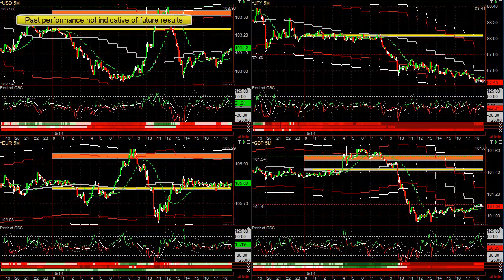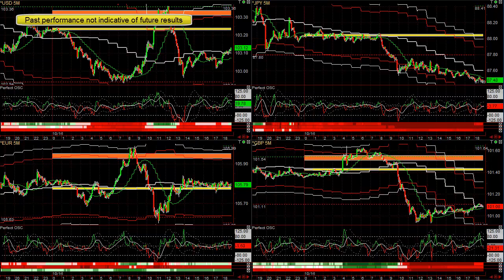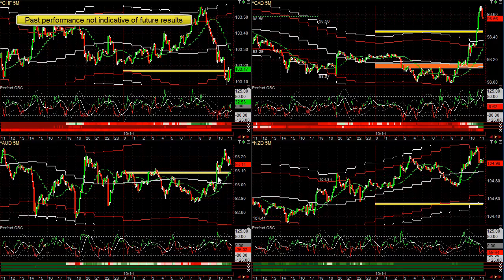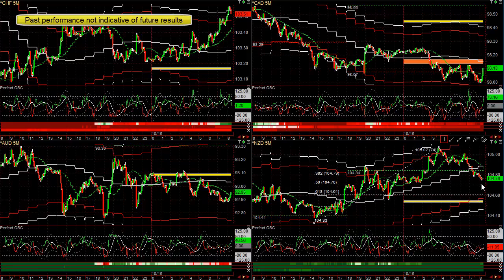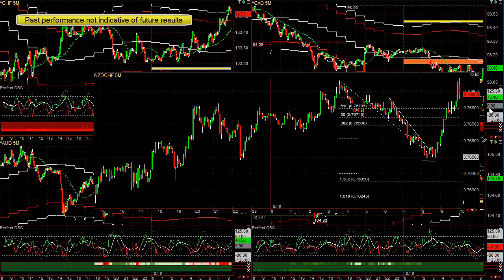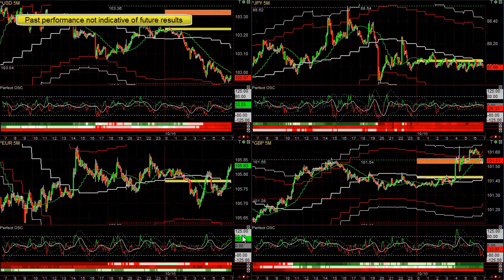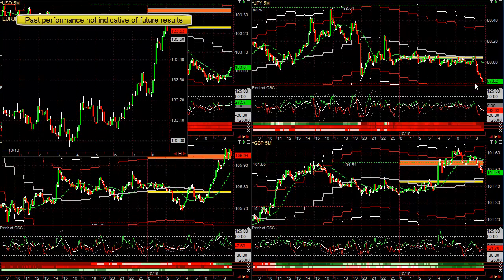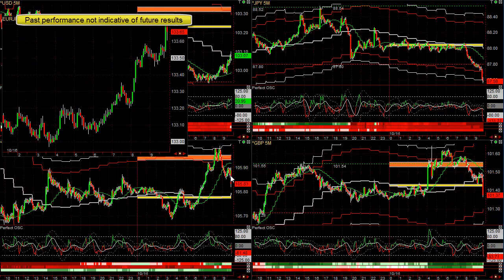Forex Blog - 3 Step Easy Forex Trading System - October 16, 2013